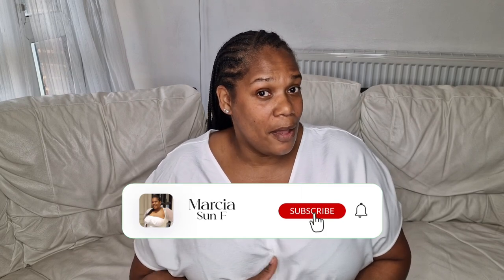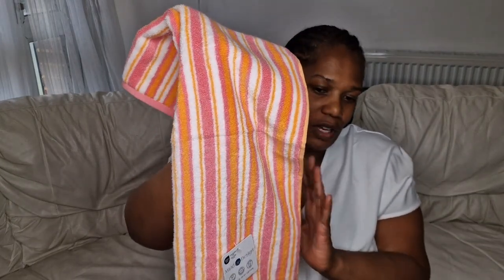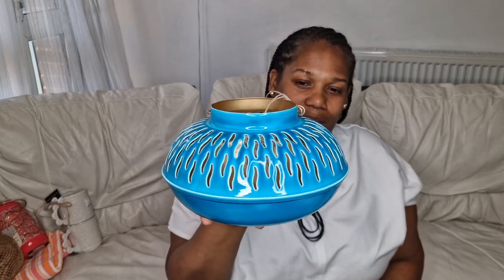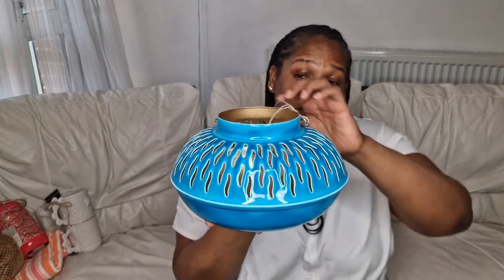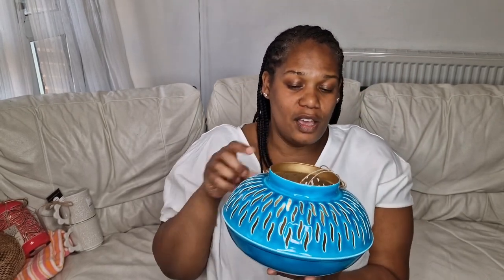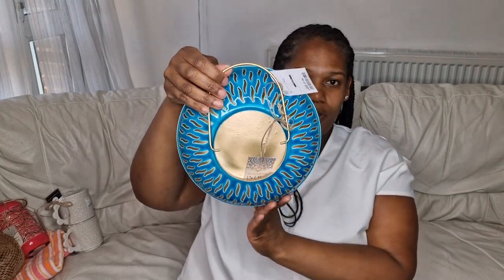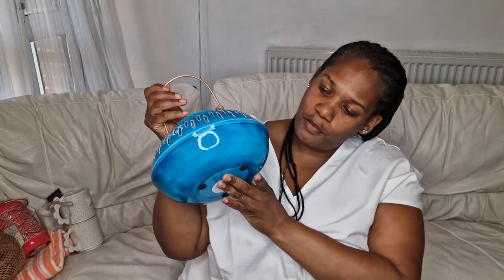HOMESENSE SUMMER HAUL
Hi guys its Marcia and in today's video iv'e got a Come shop shop shop at Poundland Mother's day Easter Spring for you guys. if you guys did enjoy the video don't forget to leave a like and subscribe for more videos.❤️